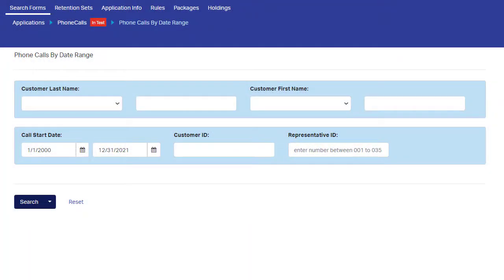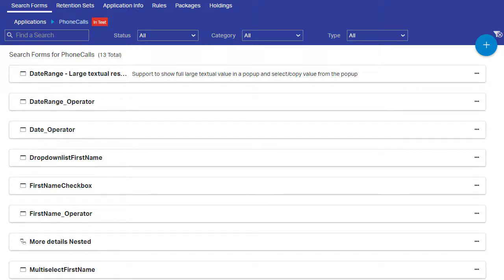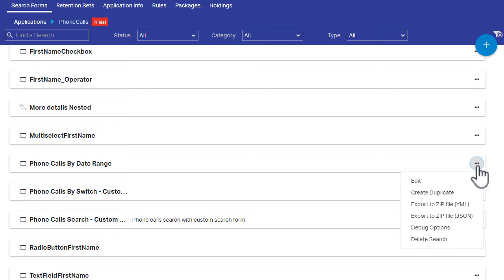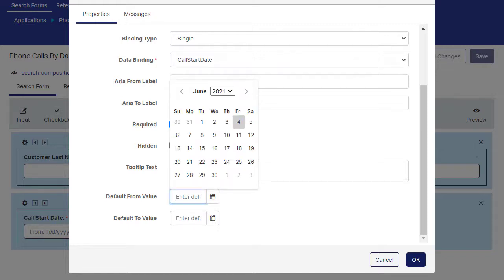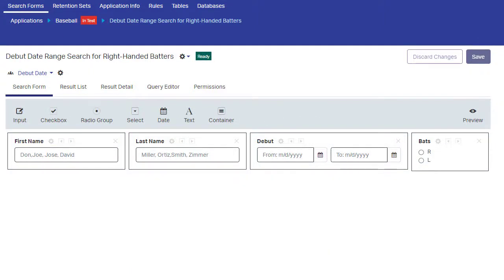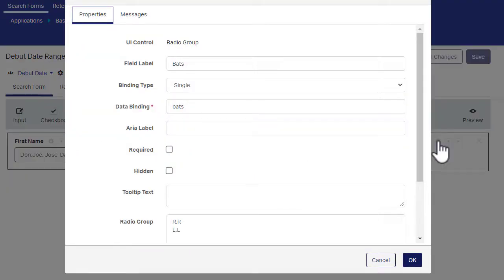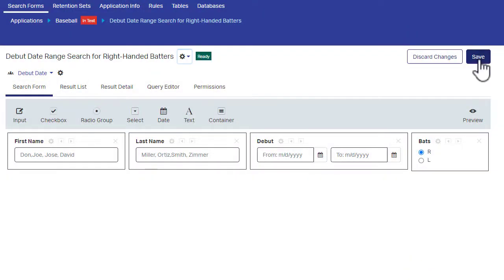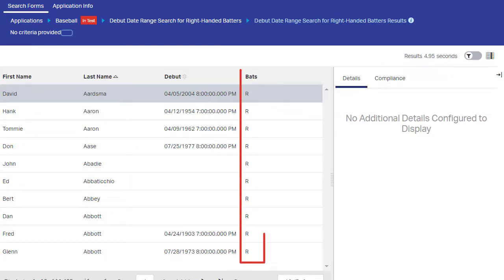How to use default values with searches | OpenText InfoArchive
This video demonstrates how a search designer can add default values to a date range field and a radio group, as well as how to hardcode values into a query that the End User cannot change.

This video was created using the default UI of InfoArchive 21.2. What you see in this video might not reflect what you see in your version or customized interface.